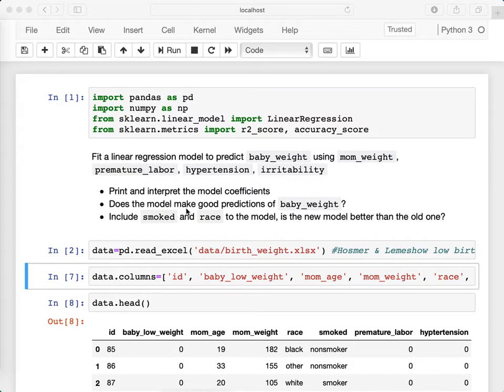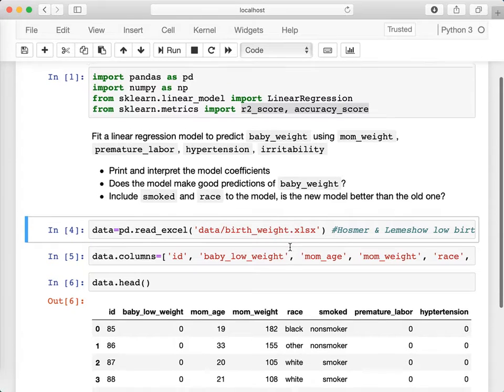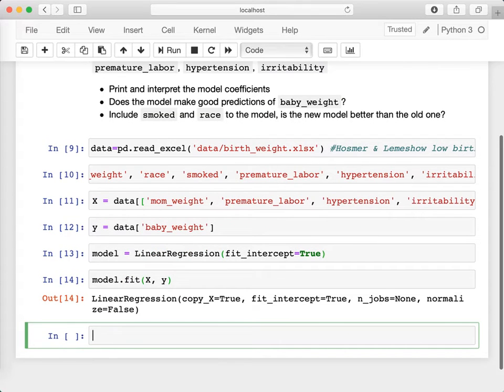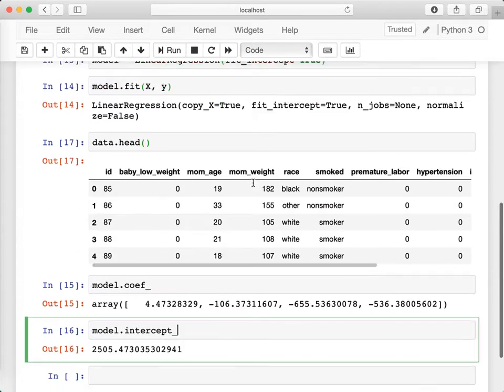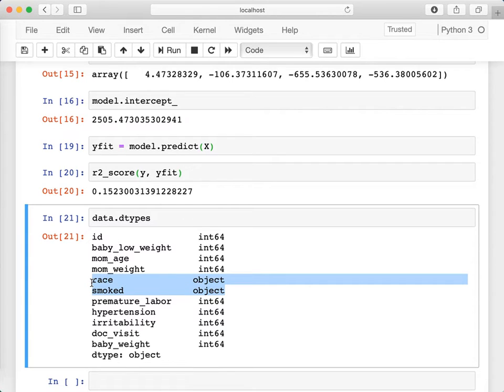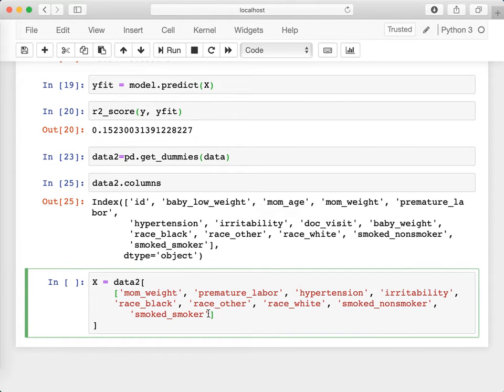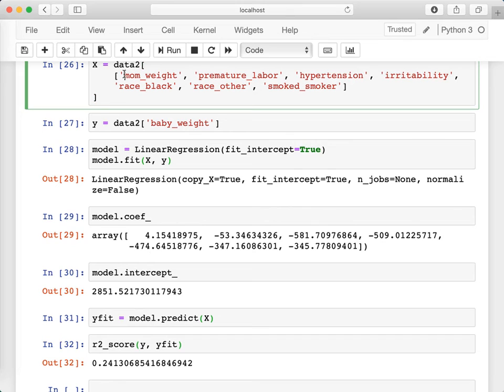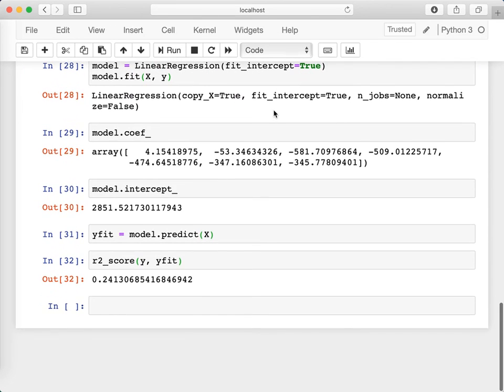Warmup - Linear Regression